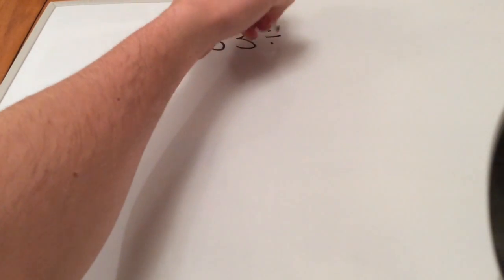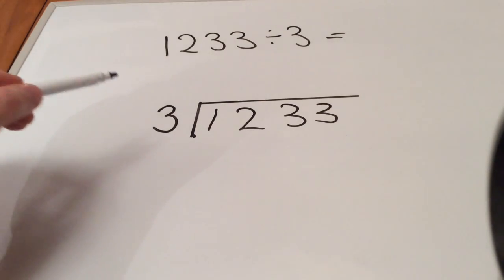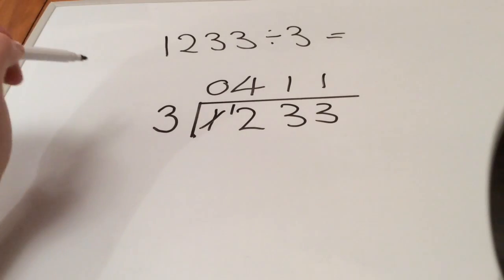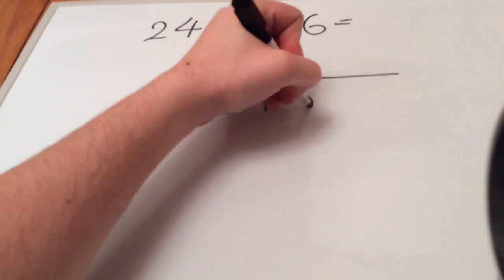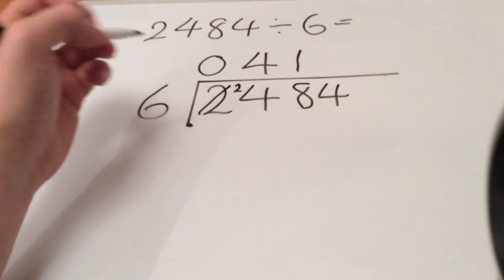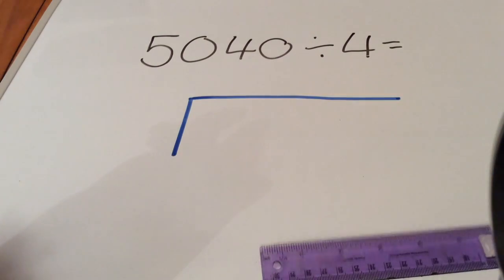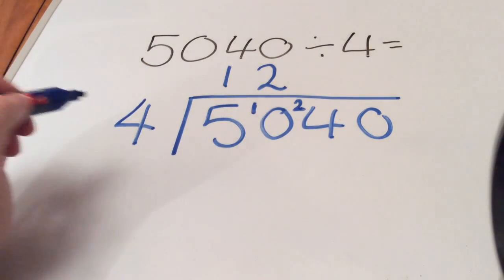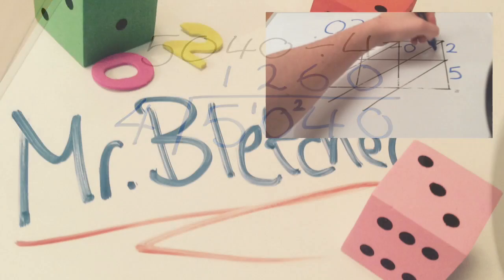Short Division | The Bus Stop Method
Learn to do short division easily!

By the end of this video you'll be able to do short division quickly and effectively!

This video looks at the bus stop method of doing short division, helping those that are revising for exams or who need to refresh their memory on how to do short division.

Want to apply your short division skills further?

where you can download worksheets to have a go at applying the methods yourself!